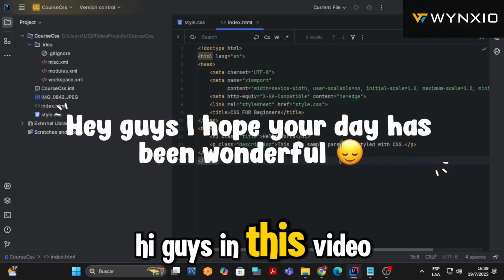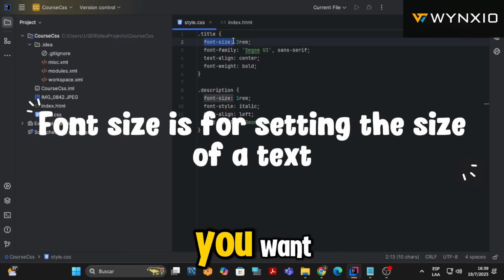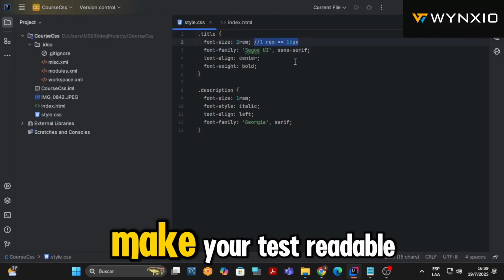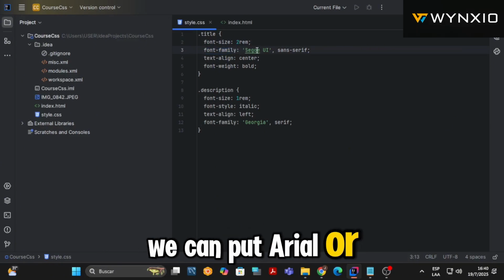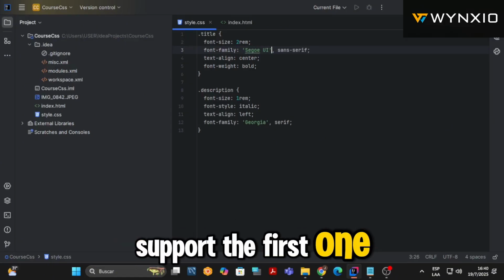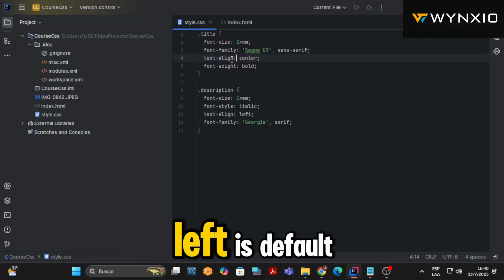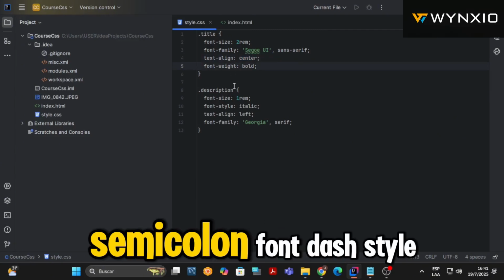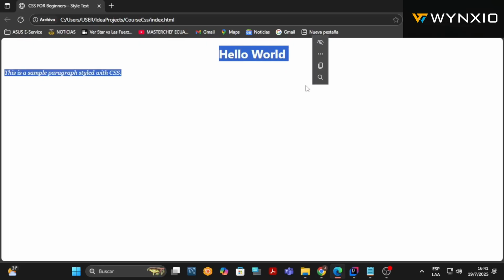Fonts & Text Styling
🎯 Learn CSS for Beginners - Episode X: Fonts & Text Styling
In this video, we’ll explore how to use CSS to customize fonts and style text for your web pages. You’ll learn how to change font families, adjust sizes, set weights, and apply different text effects to make your website visually appealing and easy to read.

💡 Topics Covered:

Setting font-family in CSS

Changing font size, weight, and style

Applying text color and alignment

Adding text decoration and transformation

Using Google Fonts in your project

Best practices for readable and attractive typography